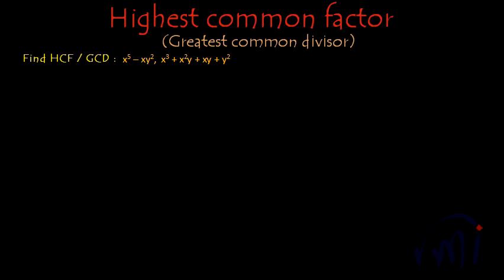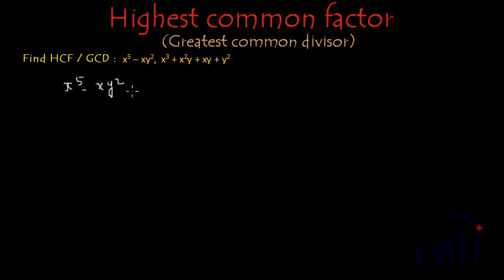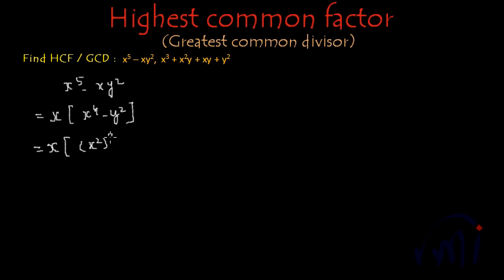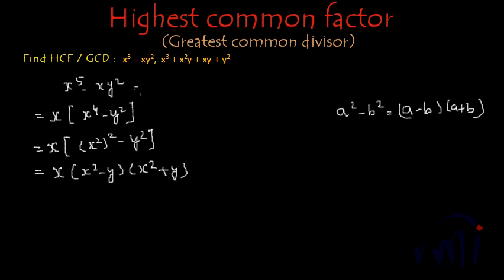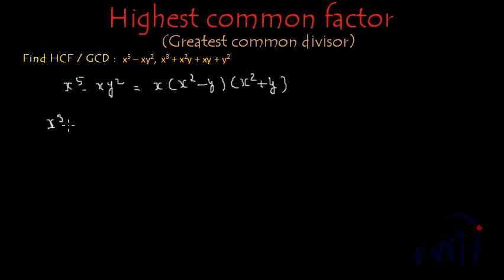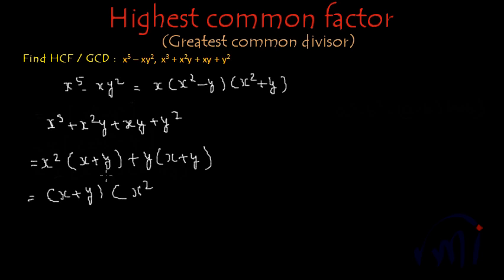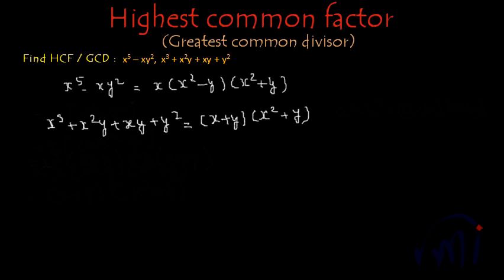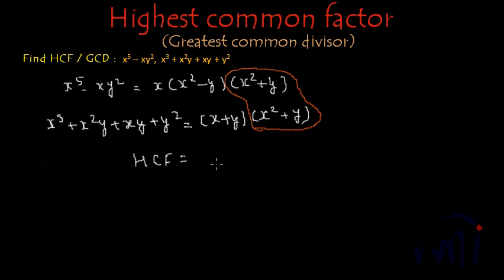Greatest Common Divisor (HCF) - x^5 - xy^2, x^3 + x^2y + xy + y^2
Learn to find greatest common divisor of two algebra expression. Knowledge of facotring algebraic expression is essential for finding GCD.